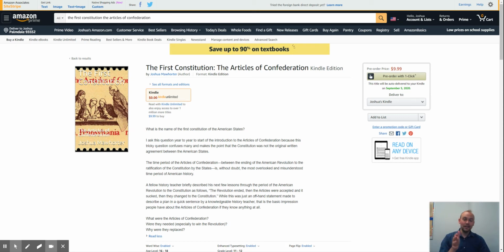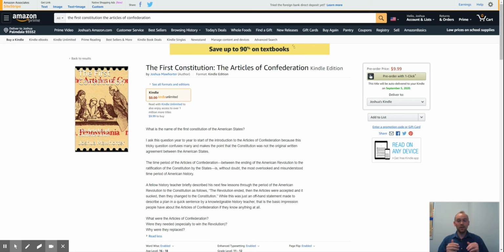My New Book! The First Constitution: The Articles of Confederation (eBook)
What is the name of the first constitution of the American States?

The Articles of Confederation. In my brief new book, I explain the significance of the brief "First Constitution" of the united States and how the context of that document helps us understand the later Constitution. This brief book stands somewhere between an introduction and an exhaustive socio-political history.

If you want a brief overview of the time period between the end of the Revolution and the ratification of the Constitution, the least understood period in American history, then this book is for you!

With the purchase of the ebook, there is a video course, PowerPoints, and resources included all for free!